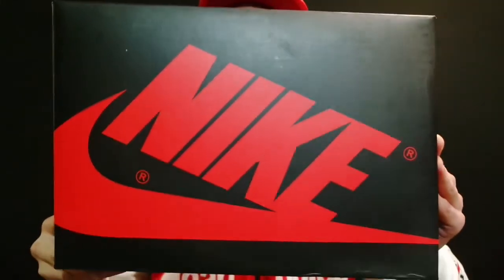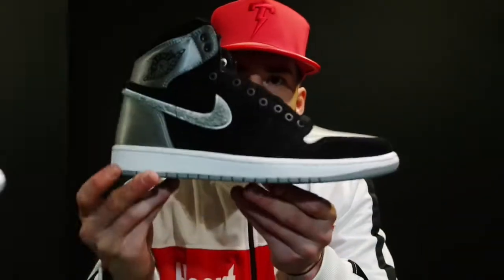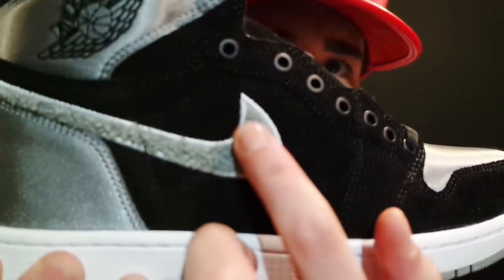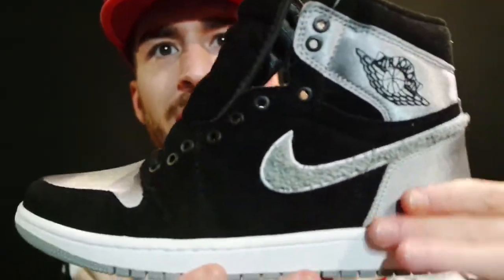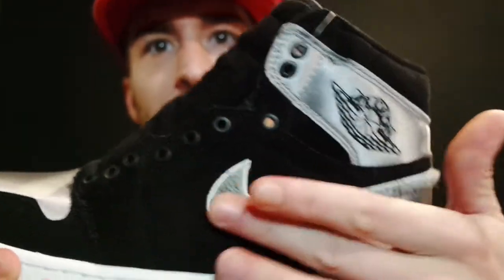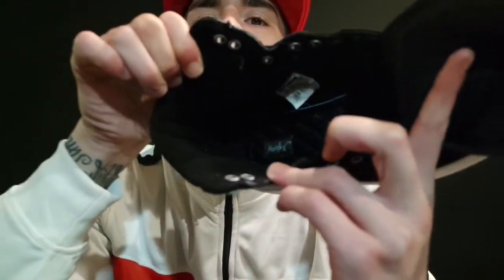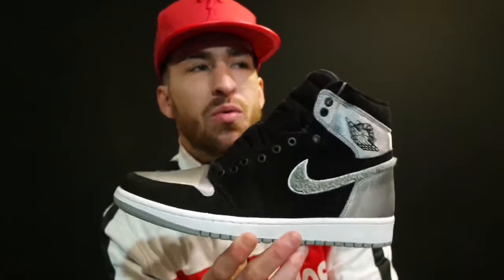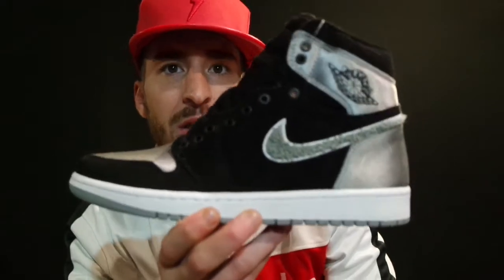THESE ARE 🔥!!!!(JORDAN 1 SATIN SHADOWS)Aleali May!!!🔥🔥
Jordan 1 Shadow Satin Review+Unboxing